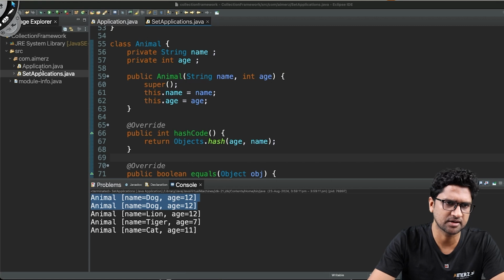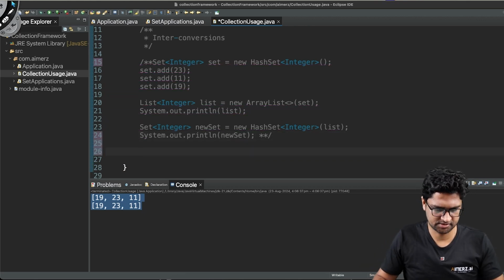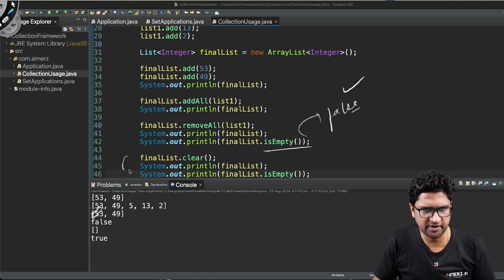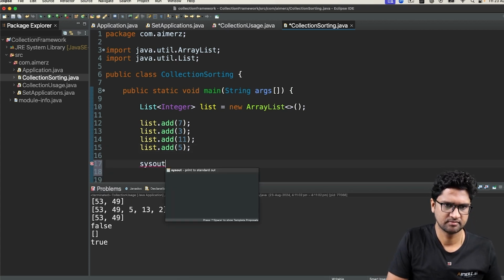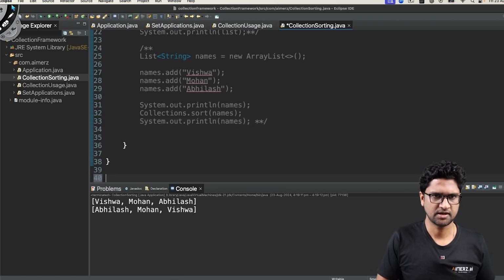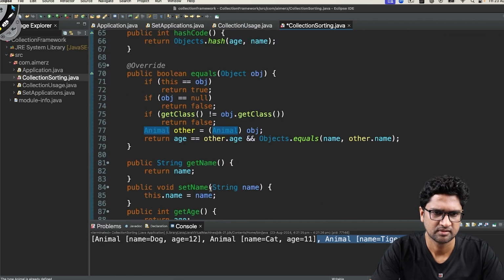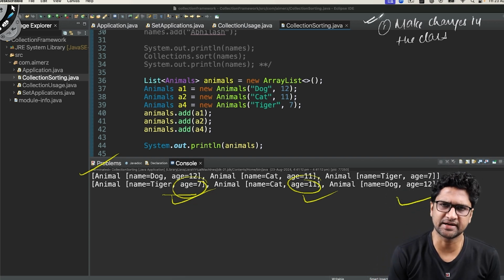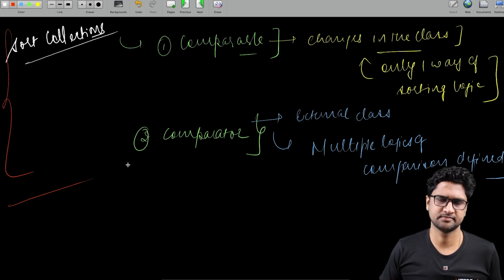Collections: Methods & Sorting in Java! Vishwa Mohan | Day -28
In today’s video, we’re going to explore Collections: Methods & Sorting in Java! 🔄💻

The Collections framework in Java provides a rich set of utility methods for working with data structures like List, Set, and Map. Whether you're adding elements, removing items, or sorting data, Java provides built-in methods to simplify these tasks. In this video, we’ll also cover how to sort collections efficiently using both natural ordering and custom comparators.

By the end of this video, you’ll be comfortable sorting collections and using collection utility methods in your Java applications.

Let’s get started with Collections: Methods & Sorting! 🌟